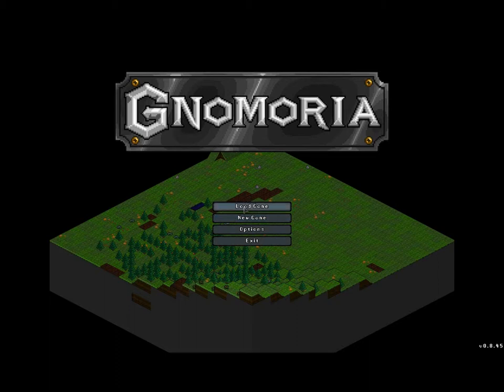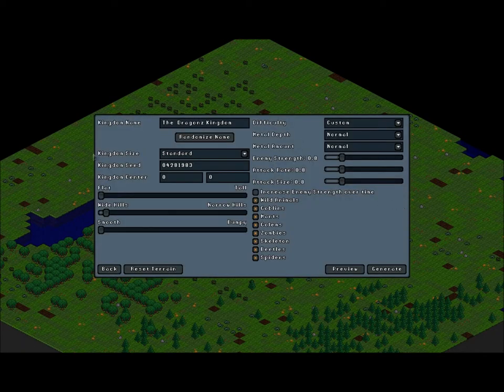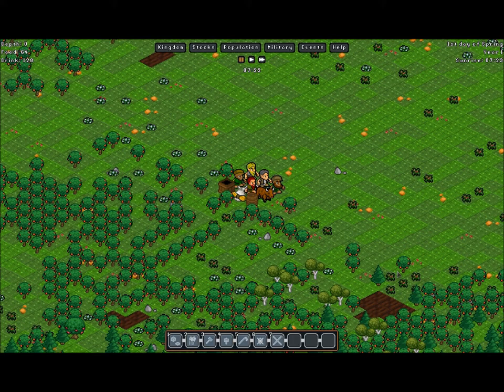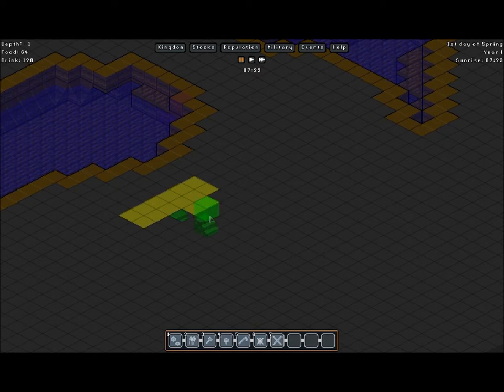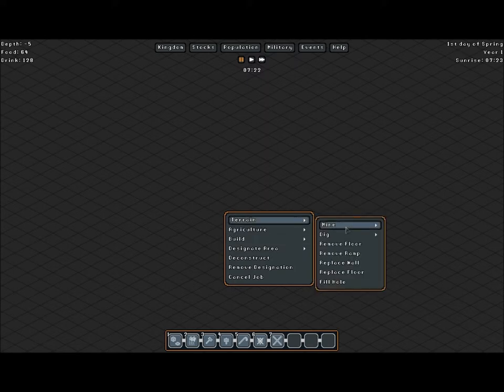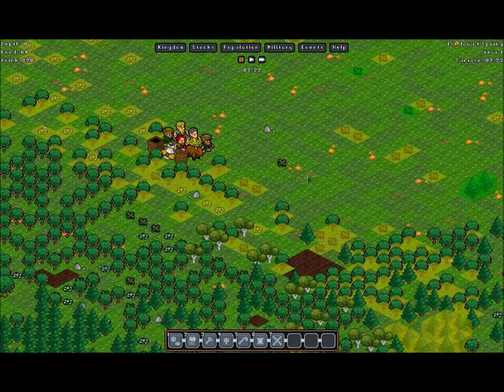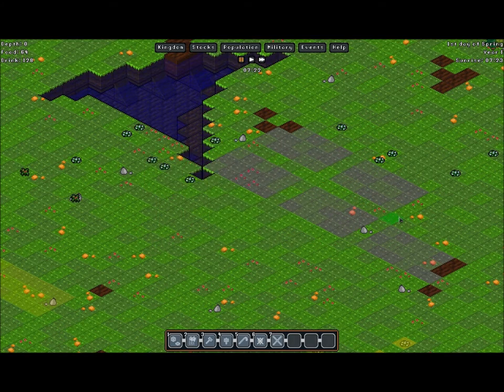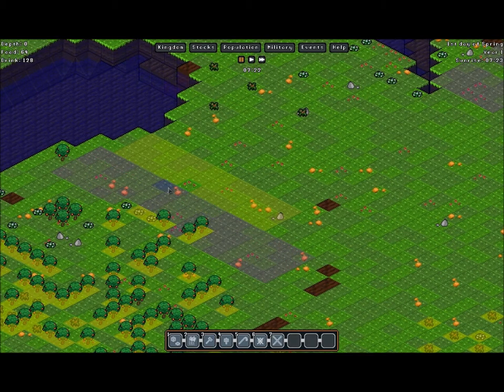Gnomoria e1 wake up guys we need got work to do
Gnomoria

Well its a game, with little people to manage their every waking moment of life.
You teach them to live to work and all around ...
"Stop do nothing and go to work i swear you guys are going to omg a honey badgers in camp. No don't go after it oh no i like that one, build me a kingdom." Yeah, that about sums up wat you will be feeling along with joy, sad, hope, and worry for these little guys. Oh did i forget i am in charge of them oh no please save them mah ha ha ha ha ha. Lets play GNORMOIA is going to be well..you can see for yourself.

Heads up things to know
1.Bought the game from steam
2.No money made from this just fun
3.Oh and well i kindy have no ideal wat comes out of my mouth so YOU WERE WARNED!